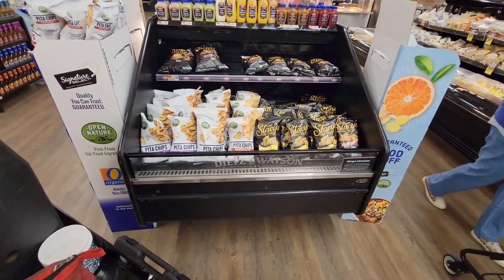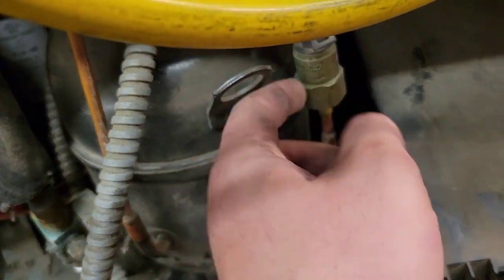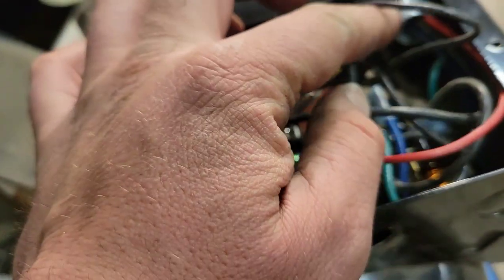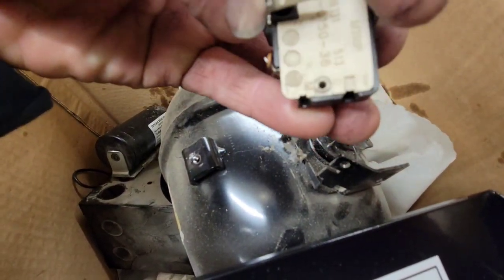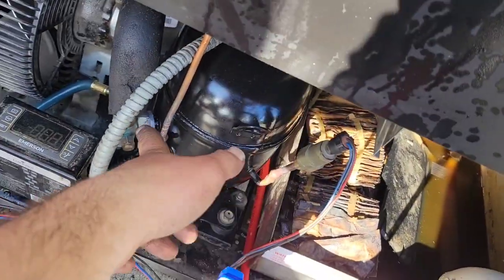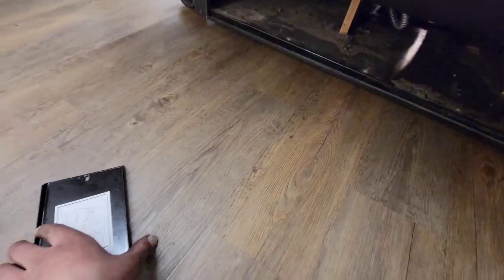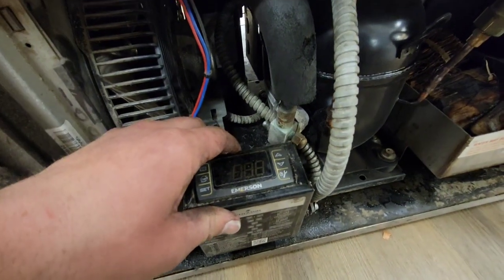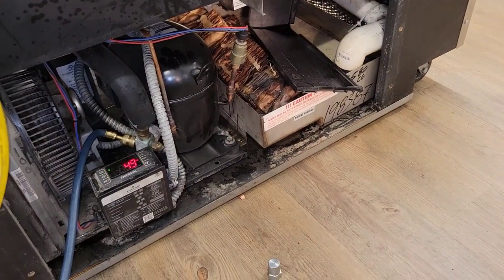Supermarket Refrigeration - How to Replace a Self-Contained Compressor (Killion case)